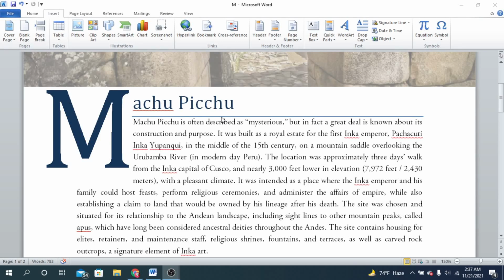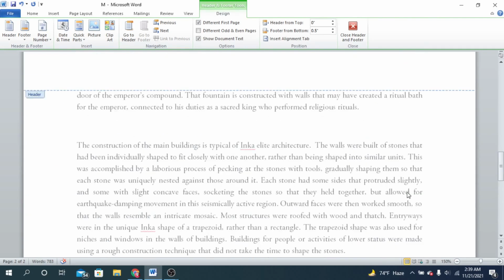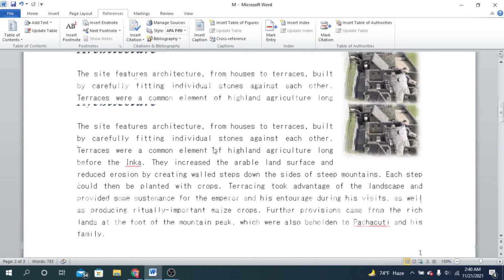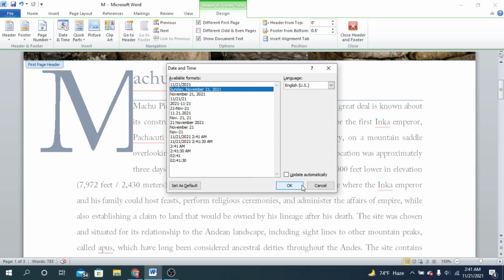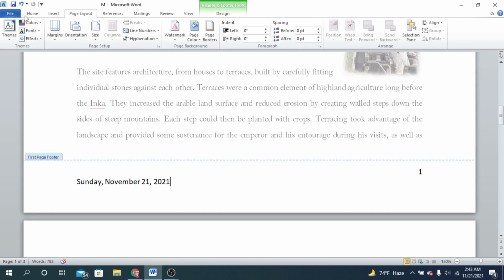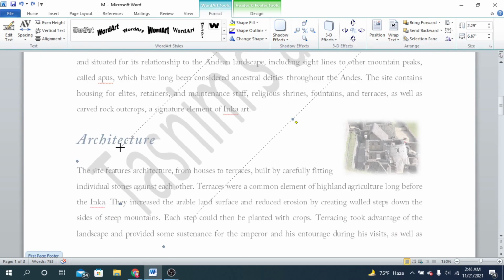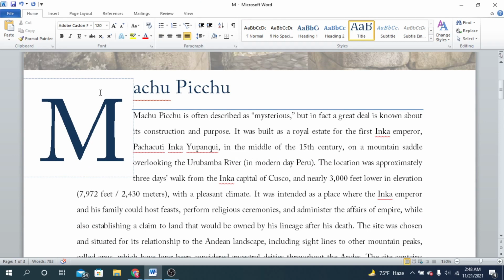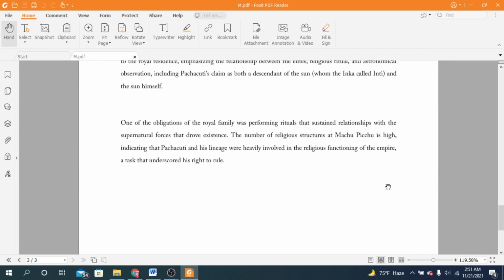Microsoft Word Tutorial || Adding page number || Adding watermark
In This Video You Will Find A Microsoft Word Tutorial in English About How To add page Number & Watermark.

Topic of this video:
In this video, I show you about adding page numbers & watermarks in Ms Word, this is a very informative video for those who are new to Ms Word.